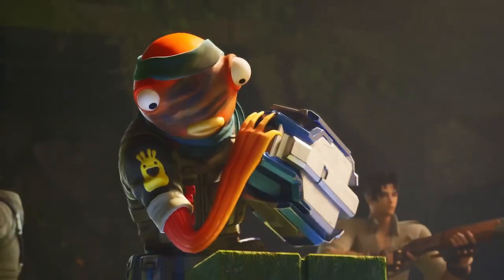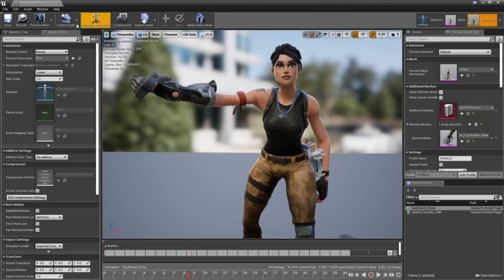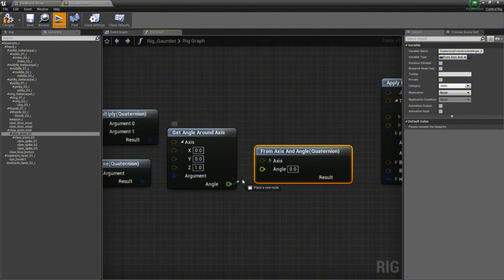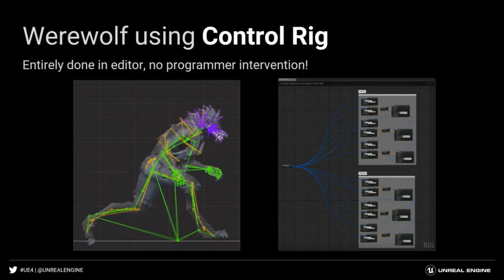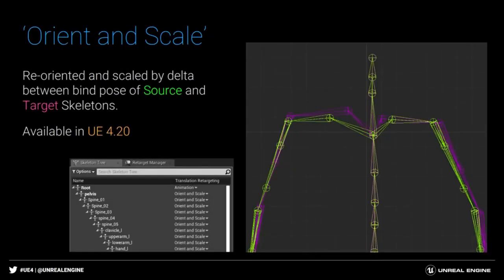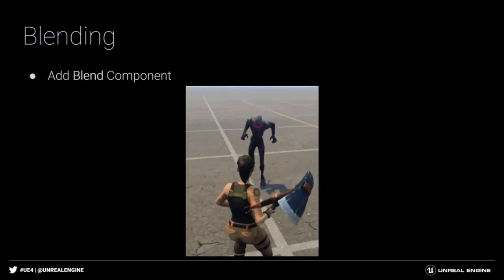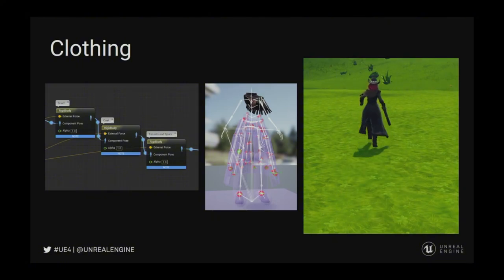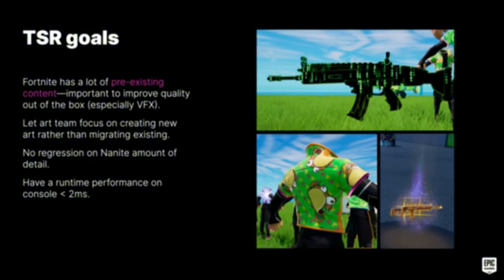All Fortnite Developer/Source Code/In Editor Footage. Part 2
Credits:
Vortex
Otro Dibujante Mas
Jaum
Brulle
Fortchive
GMatrixGames
FNBRINTE